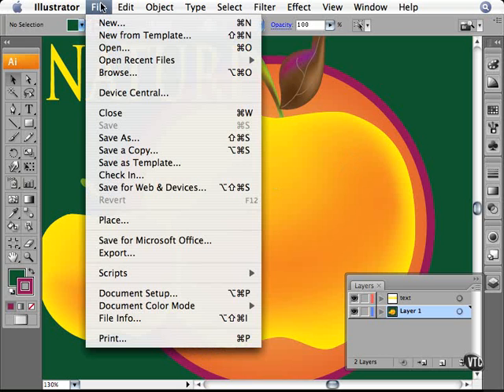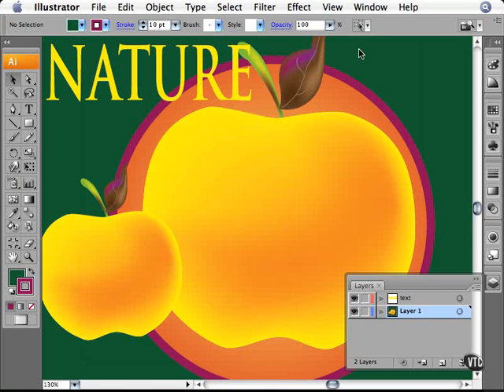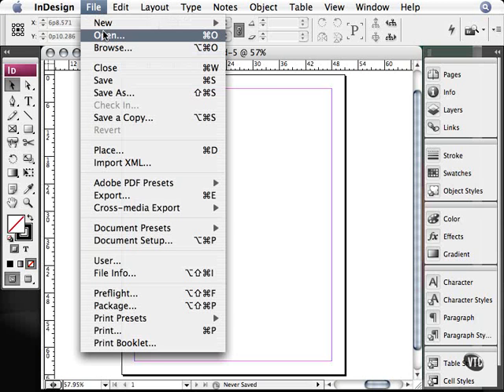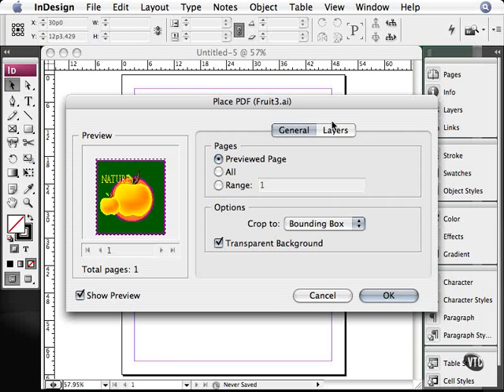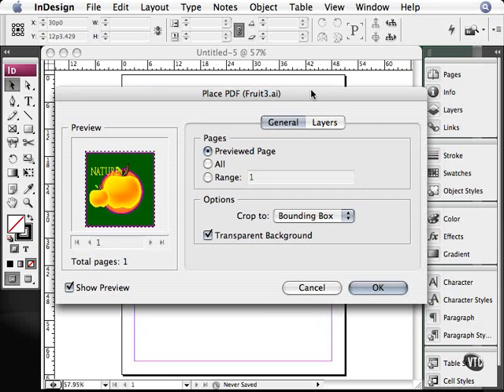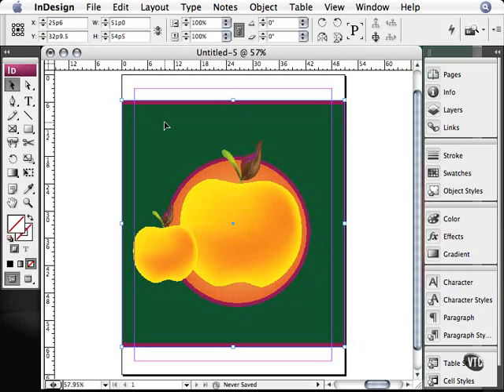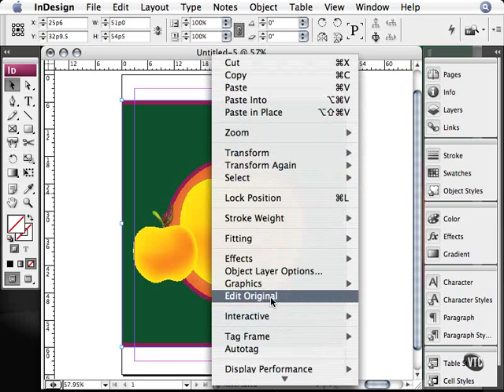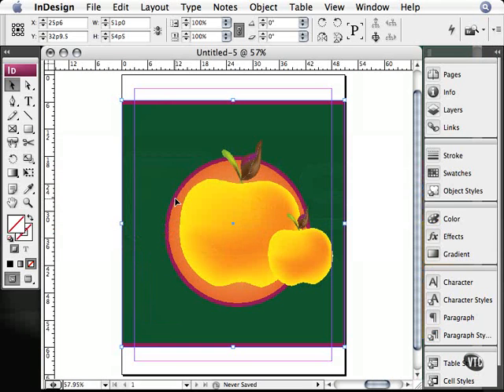16.03.Work with InDesign.mov